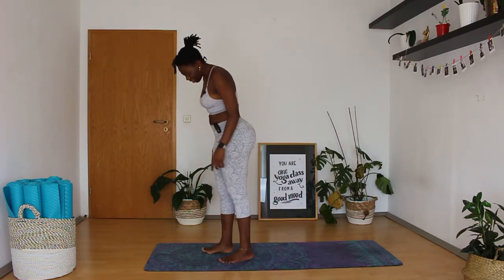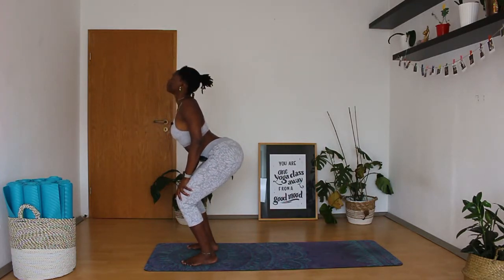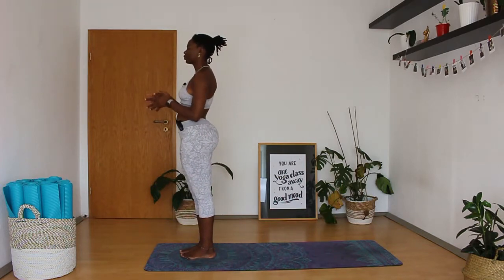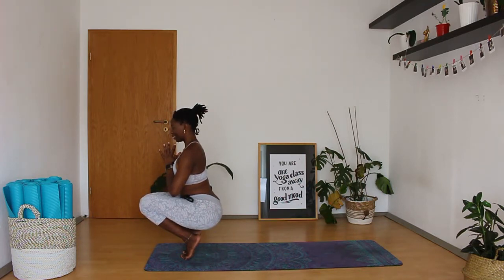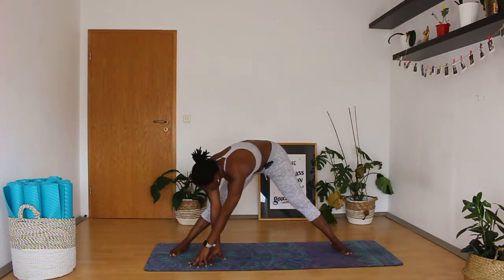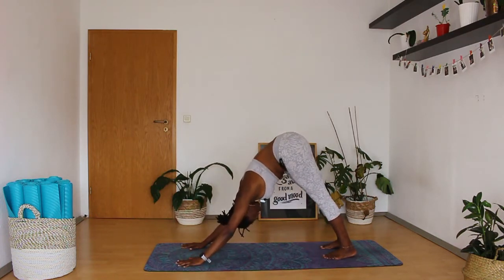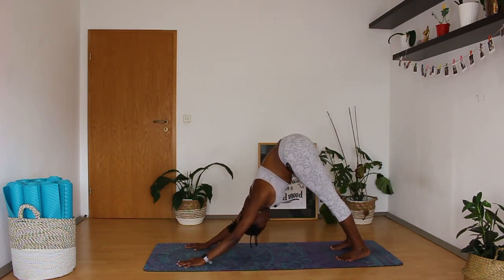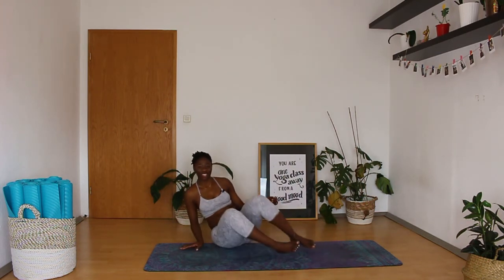Wake up and Stretch: 10 minutes morning Yoga to start your day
Today´s 10 minutes morning Yoga session will help release all the kinks and aches in your body for the night, stretch out your tight muscles and set you up for a positive day ahead.

Self love, self care and yoga that Feels really good are what I live by and invite you to practice these too.

If you looking for more connection with your breath, Recharge is for you

Thanks for Practicing with me, the light and love in me recognizes and appreciates the light and love in You